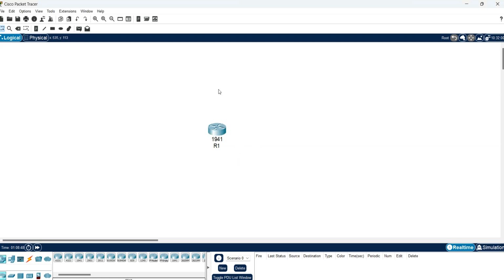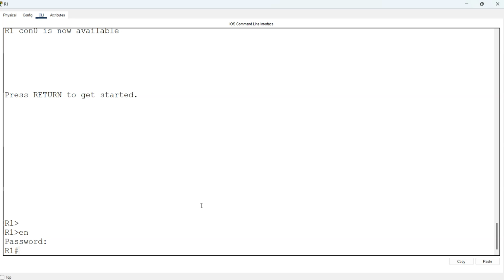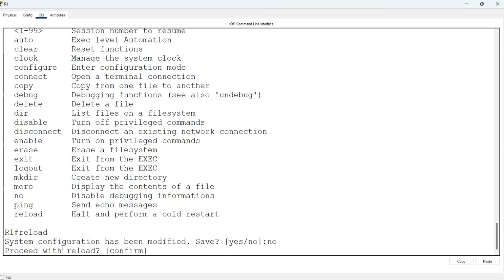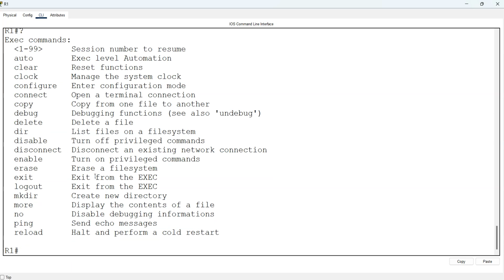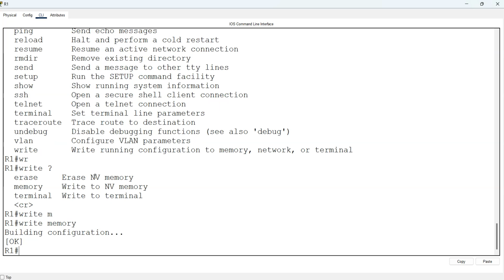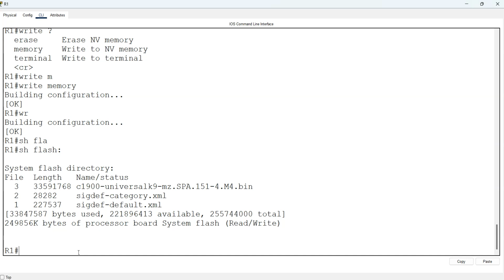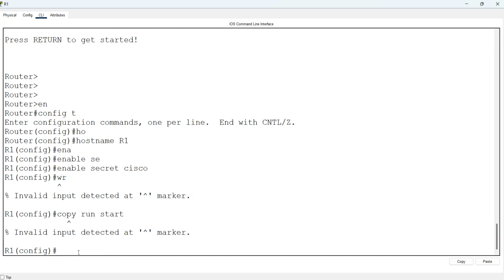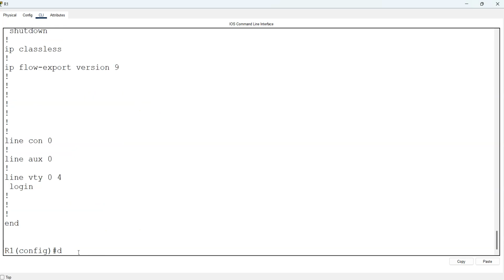06 Cisco Router Basic Commands (Learning The CLI From Scratch). Part1 - 005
005 Storage Types Of The RouterRAM,NVRAM,FLASH